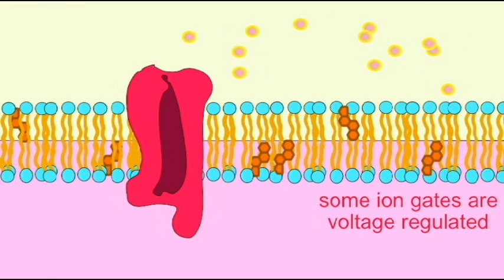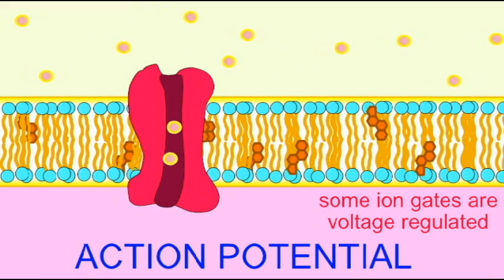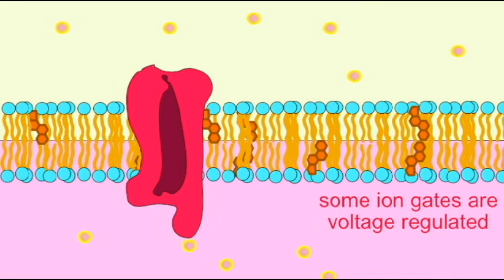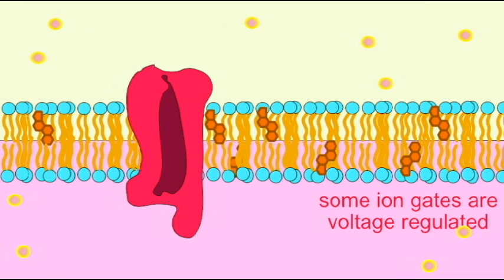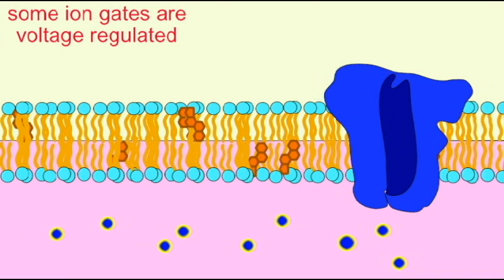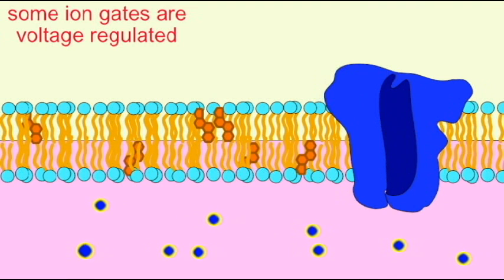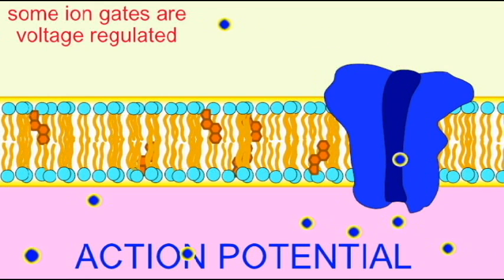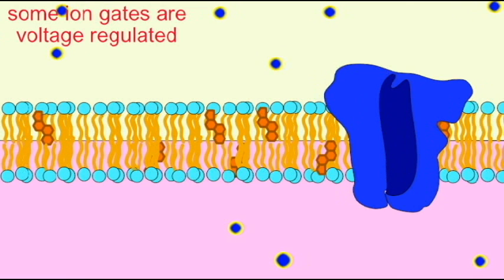AP1: NEURON: VOLTAGE REGULATED ION CHANNELS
NEURON: VOLTAGE REGULATED ION CHANNELS